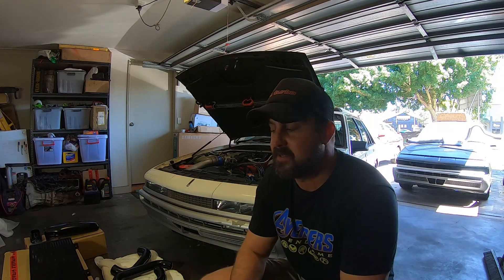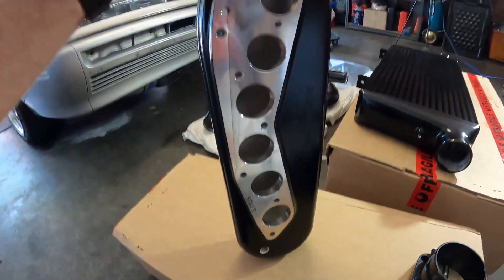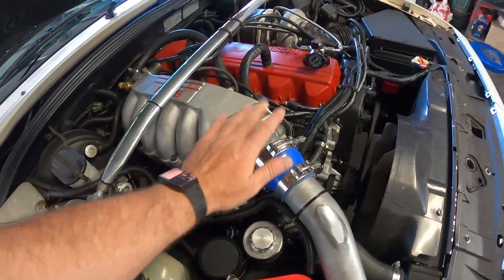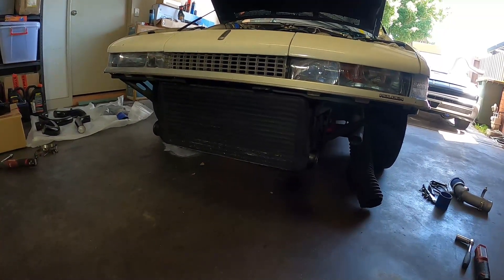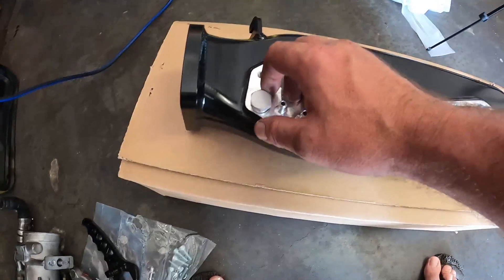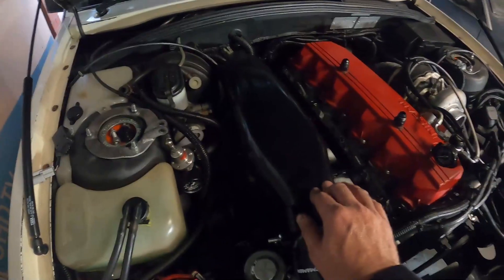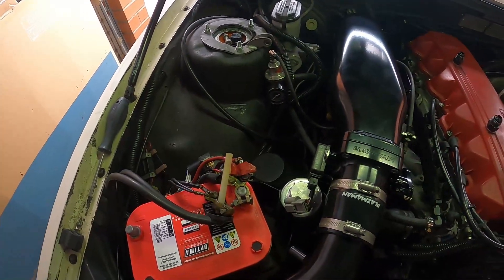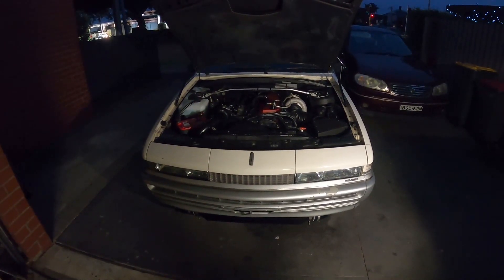VL Turbo Plazmaman Intake and Intercooler Install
I've waited a long time for this Plazmaman setup and I'm stoked to finally have it on my car.